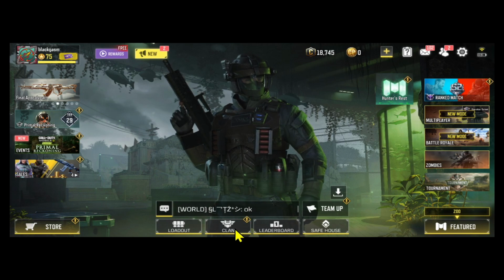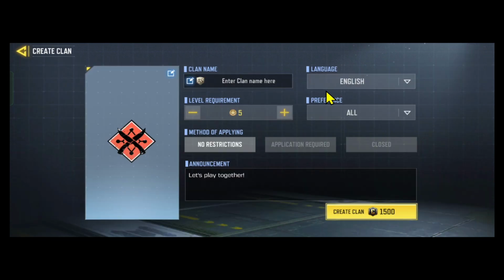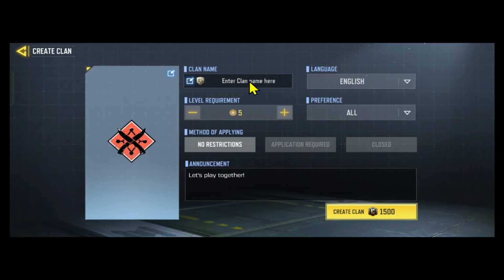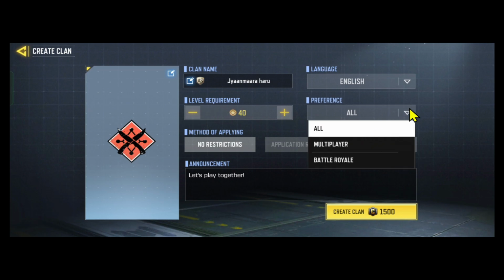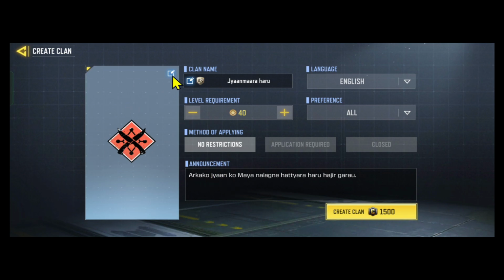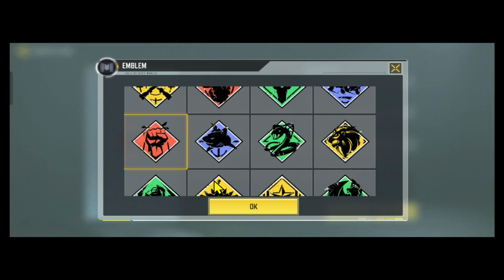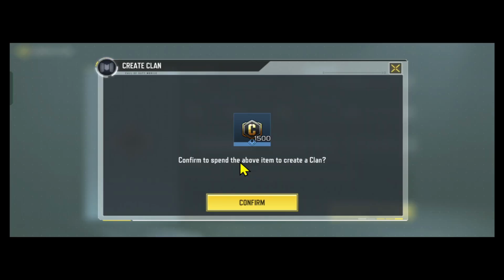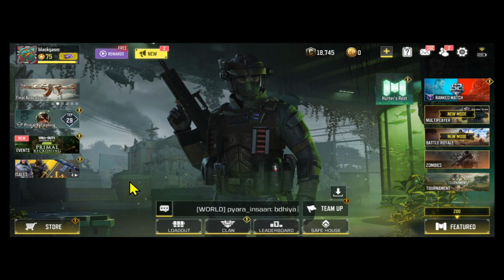How to Create Your Own Clan in Call of Duty Mobile (2025 Update)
In this quick and easy tutorial, learn how to create your own clan so you can team up with friends, dominate in ranked matches, and earn clan rewards together!